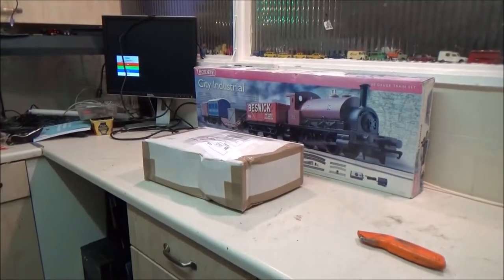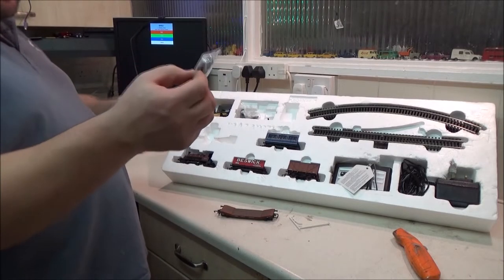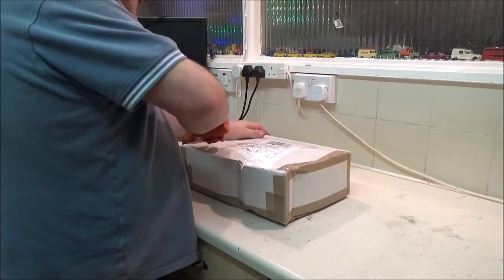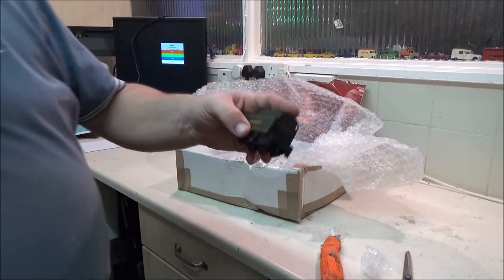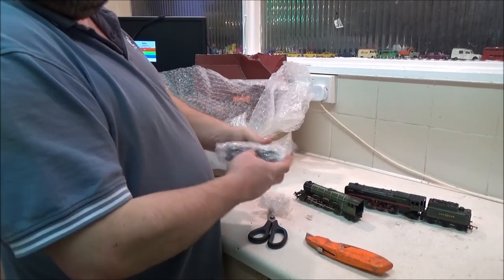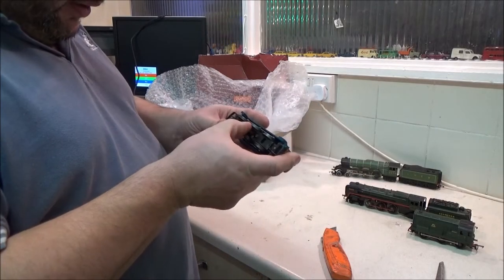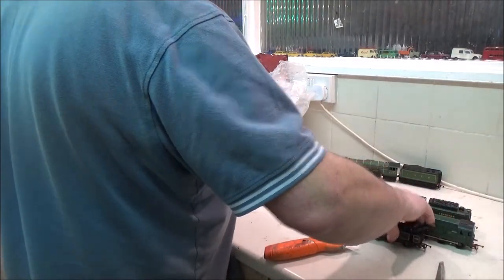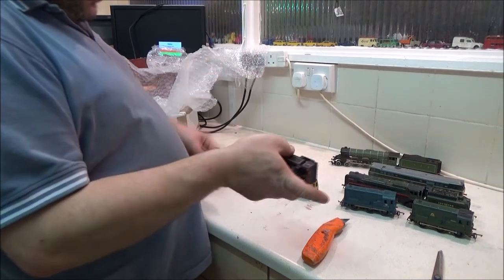Ebay 00 Gauge Hornby/Triang Loco Haul.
I found an ebayer selling a bunch of locomotives and rolling stock as "spares or repairs" so I purchased 7 locomotives and got 6 working.